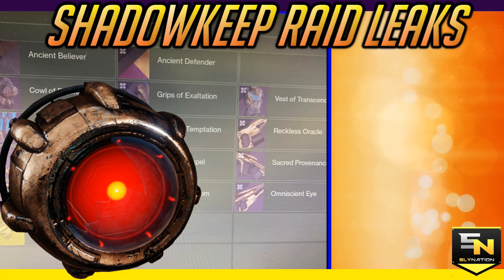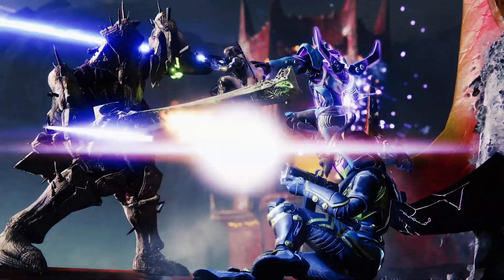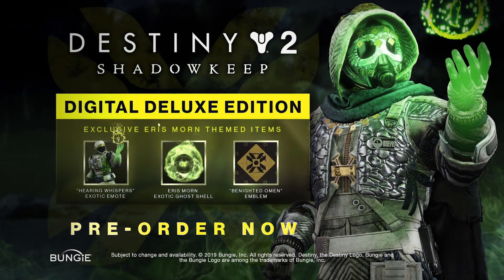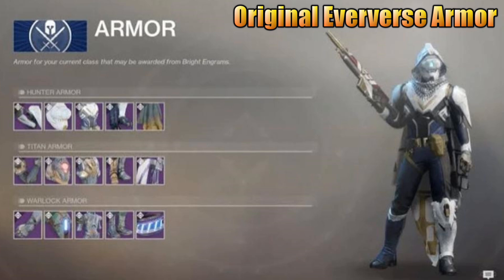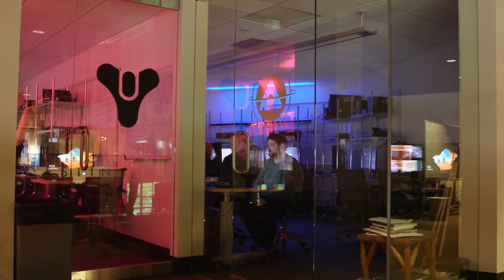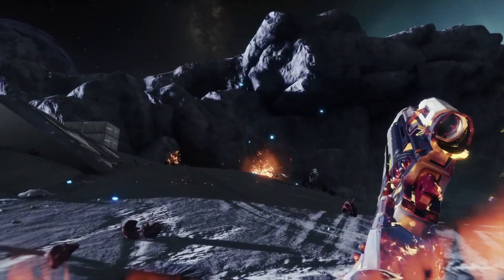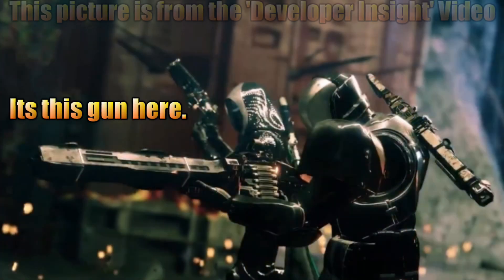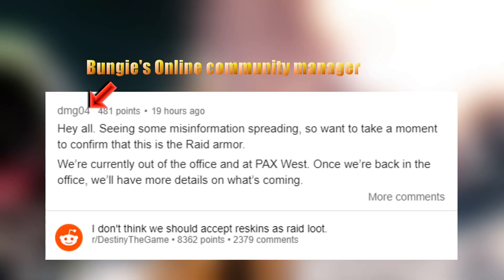Destiny 2 | Pax West BooBoo- Shadowkeep Collections & Exotics Leaked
In this video, we're taking a look at some recent info coming out of Pax West. The Shadowkeep collections tab was open for all to see and we get a sneak peek at some of the leaks! Enjoy!

Let's get SlyNation to the top! If you're new to the channel, welcome! Hope you enjoyed it and feel free to check me out on Twitter or Facebook!

Photo Credits: LMG Picture- u/VON_TAR
                          Divinity & Raid Armor- u/tehr0b
                          Deathbringer Launcher- u/xhelbrechtx